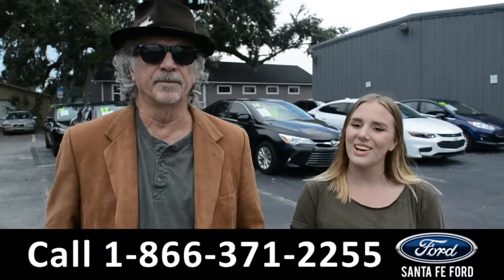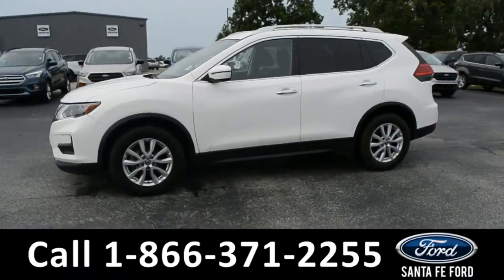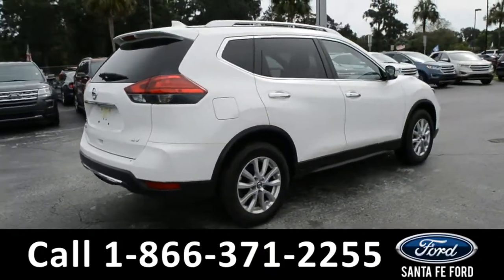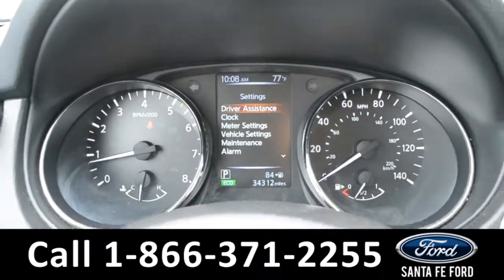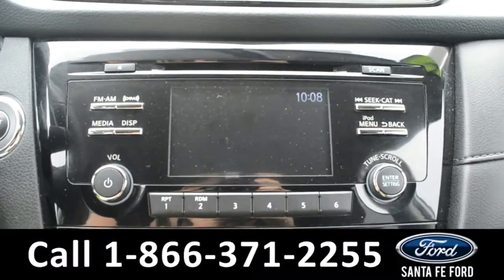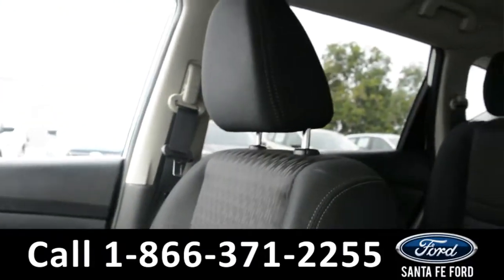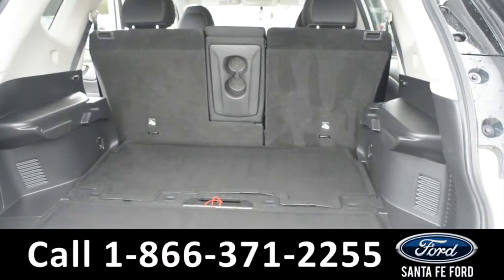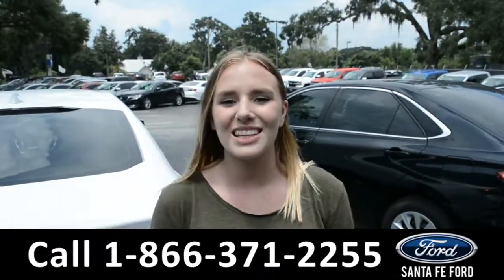Nissan Rogue Gainesville Fl 1-866-371-2255 Stock# G-38698P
Nissan Rogue Gainesville Fl 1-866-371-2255 Stock# G-38698P Here's the LINK!

video videos Nissan Rogue Gainesville Fl